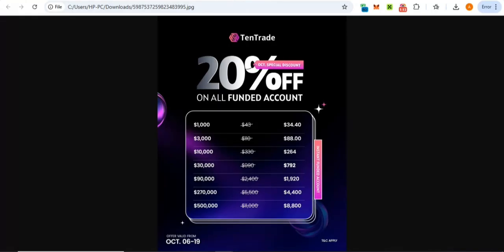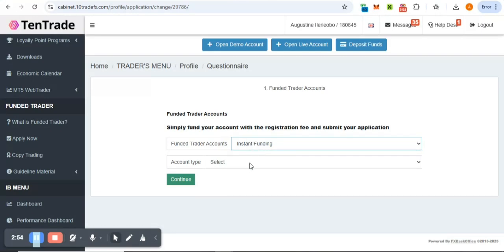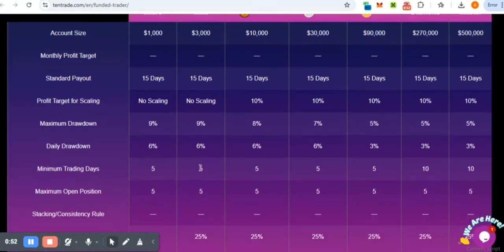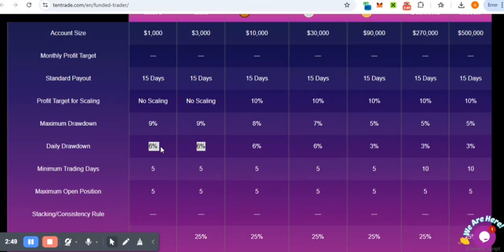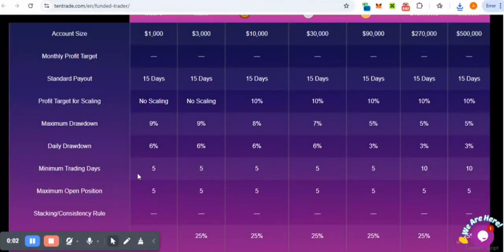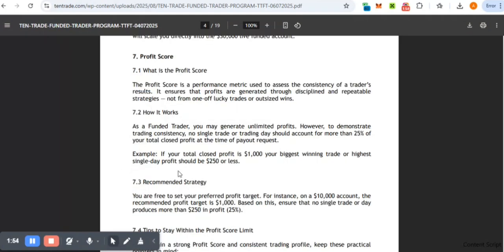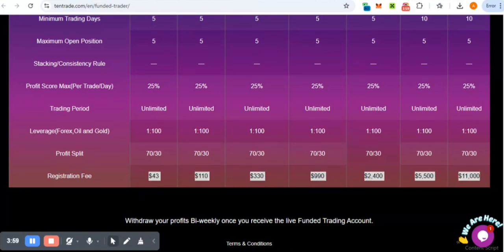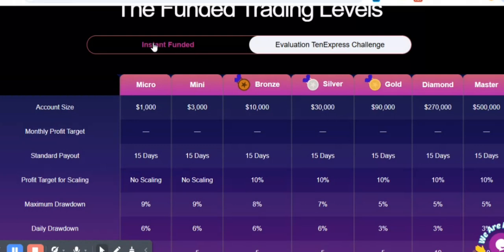Ten Trade PropFirm Review | Rules You Need to Know Before Getting an Account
Ten Trade PropFirm Rules Explained